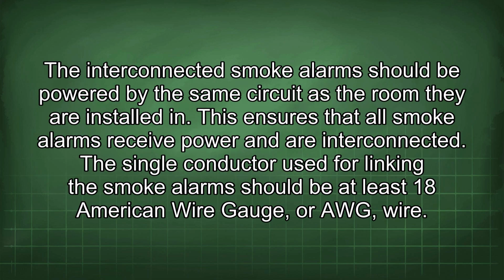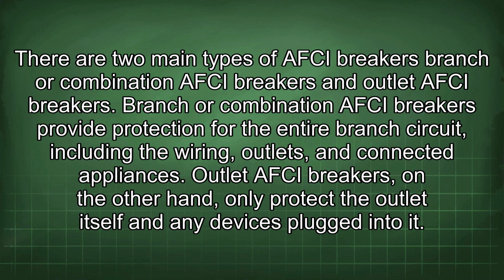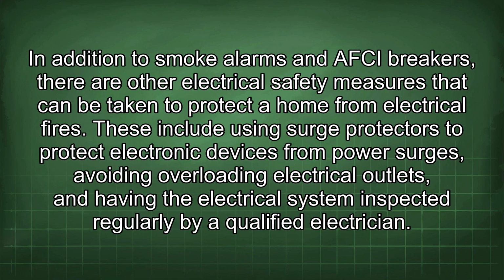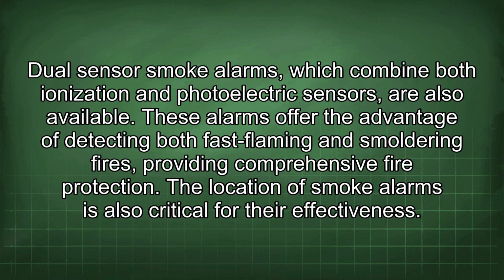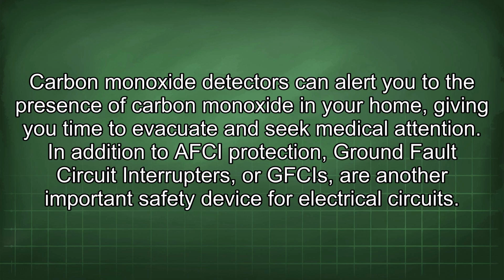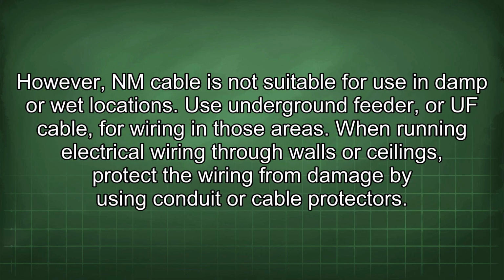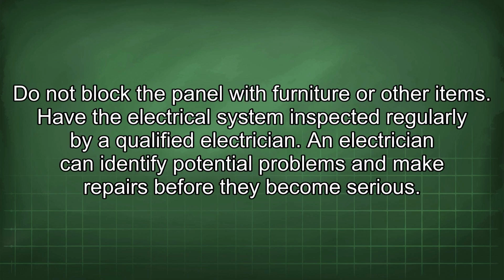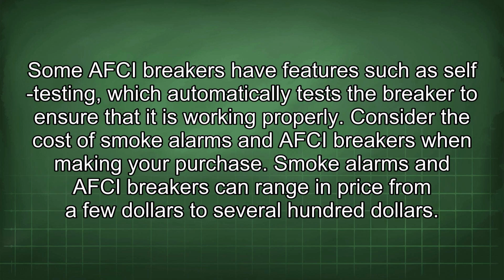Smoke Alarms and AFCI Circuits for Finished Basements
Learn about smoke alarm and AFCI circuit requirements for finished basements. This video covers smoke alarm placement, AFCI protection, and interconnection. Ensure safety with proper wiring and alarm installation.